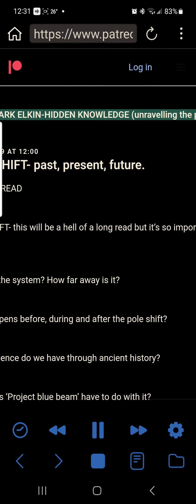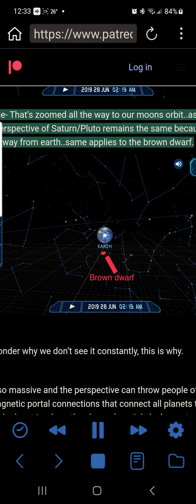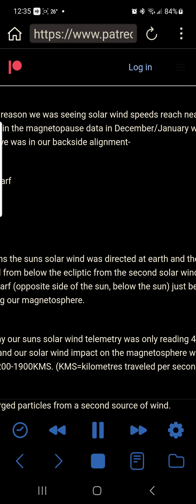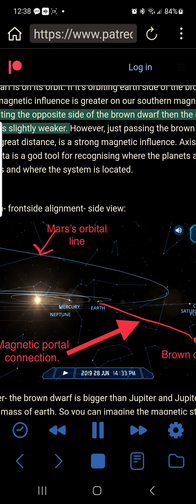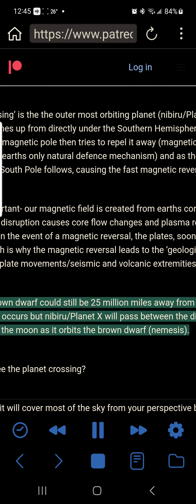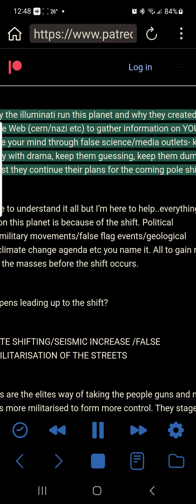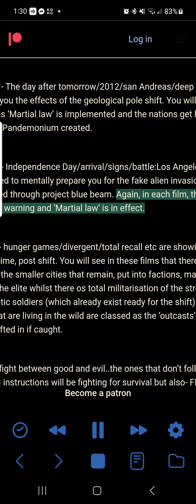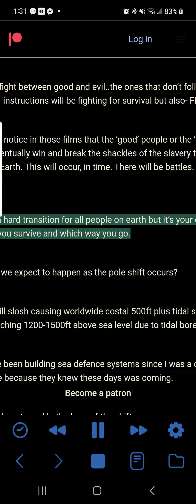Pole Shift - Past, Present and Future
I take no credit for the making of this Video, Just Using the Audify App to put together some Audio Vids

link to Mark's Post on Pateron